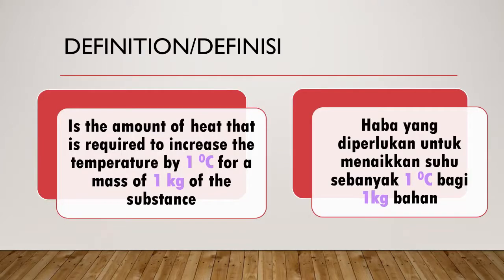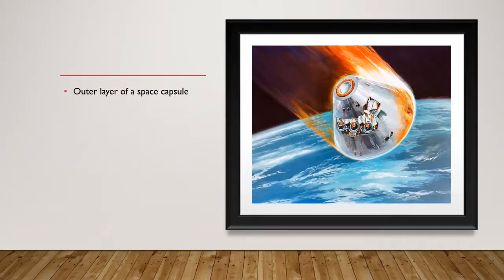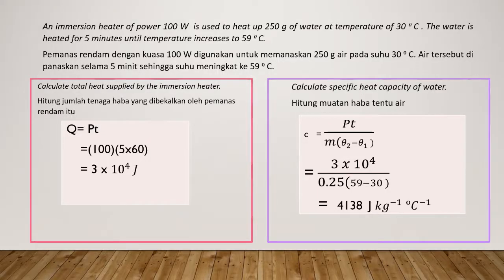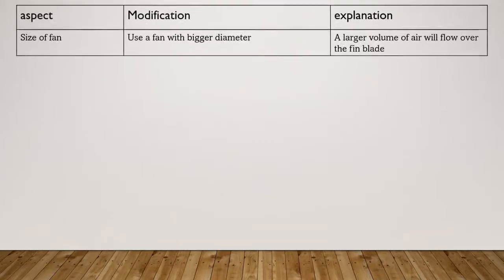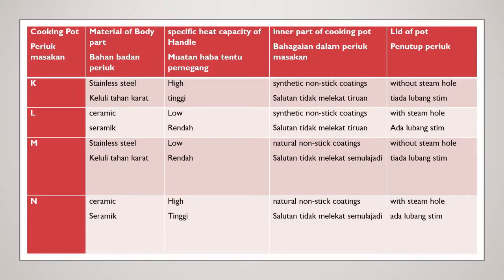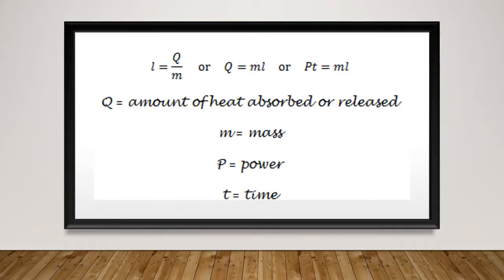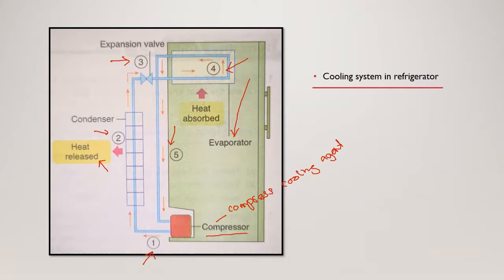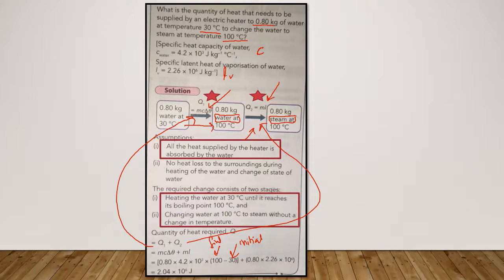Fizik Slot 1 (Specific Heat Capacity and Specific Latent Heat)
Perbincangan tajuk berkaitan muatan haba tentu dan haba pendam tentu yang merangkumi definisi, aplikasi, penyelesaian masalah yang melibatkan penggunaan formula muatan haba tentu dan haba pendam tentu dan juga penyelesaian soalan berformat SPM.